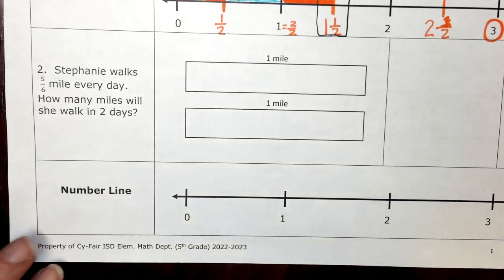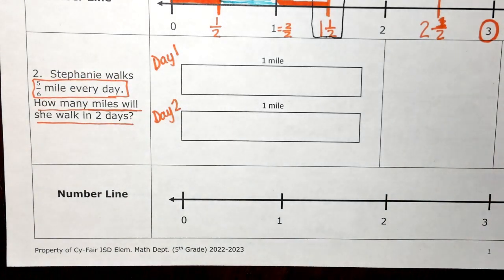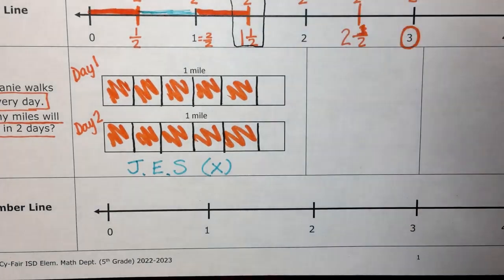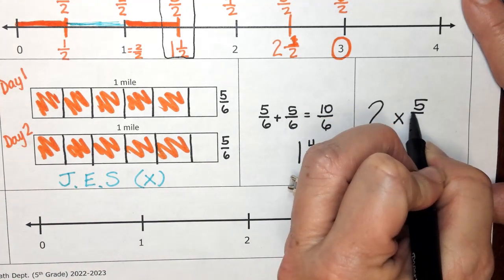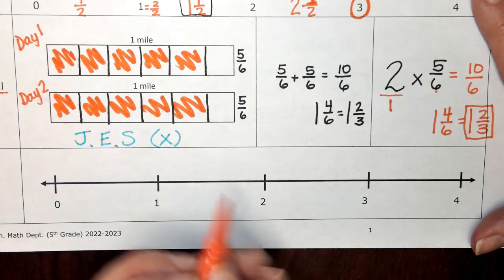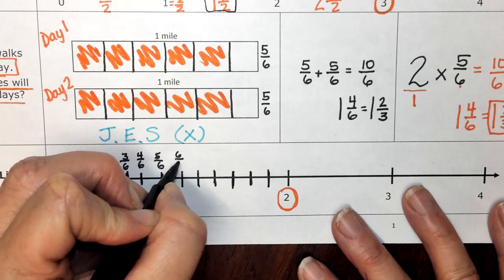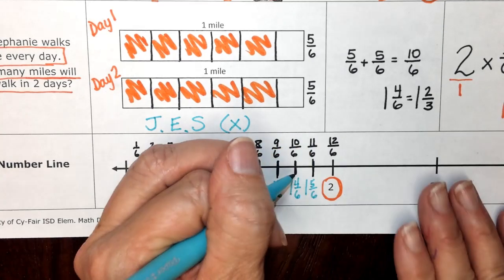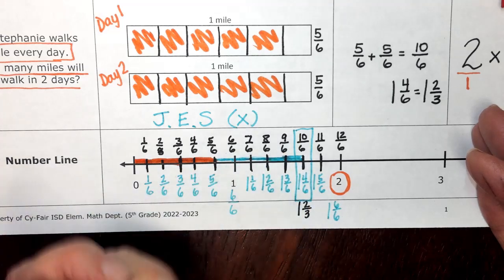Joining Equal Sets - #2